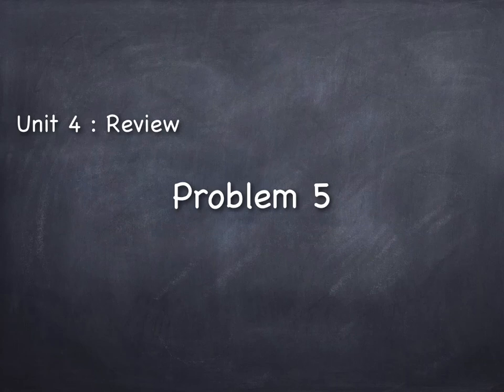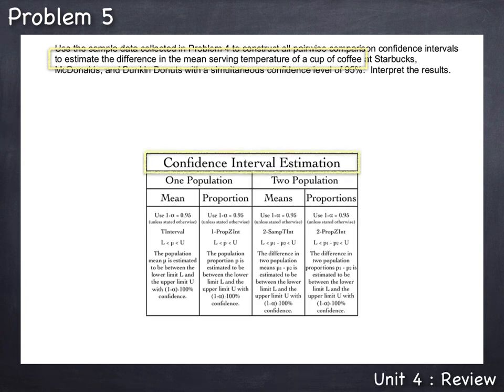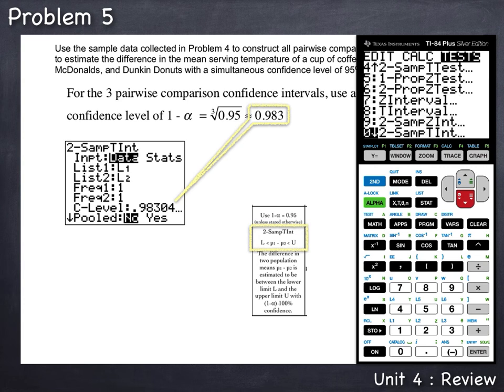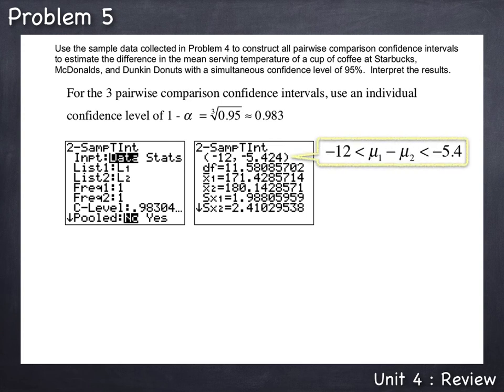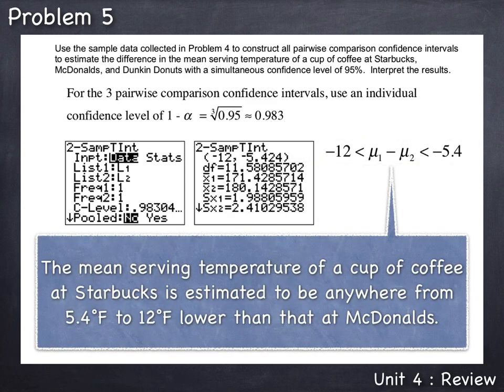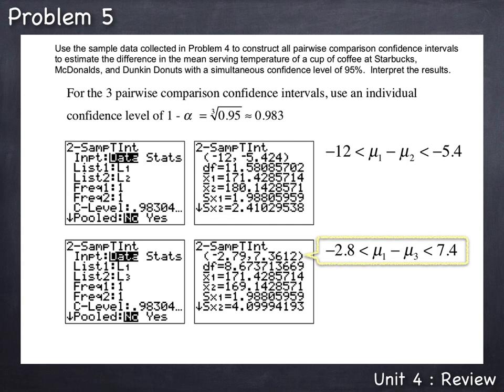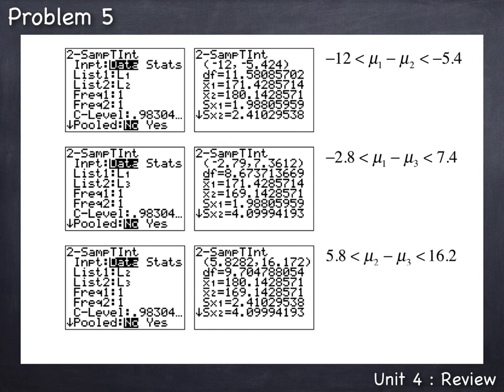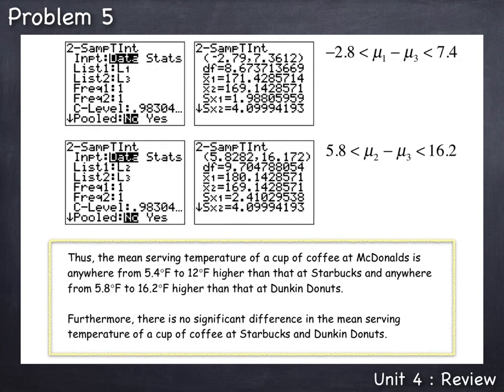Unit 4 : Review Problem 5